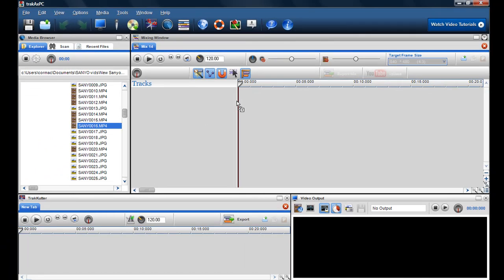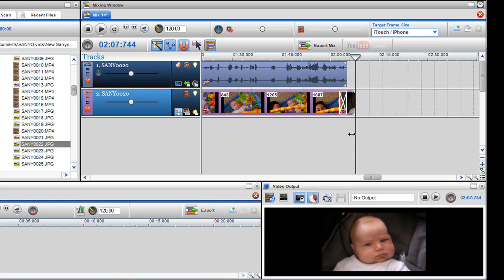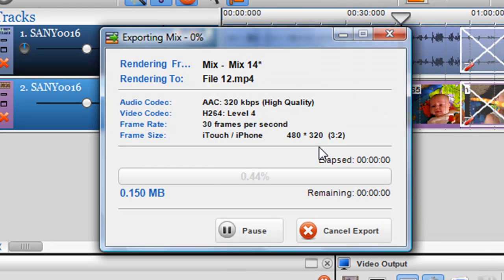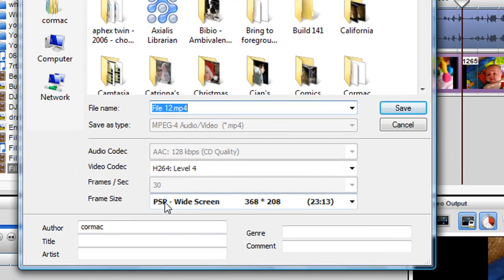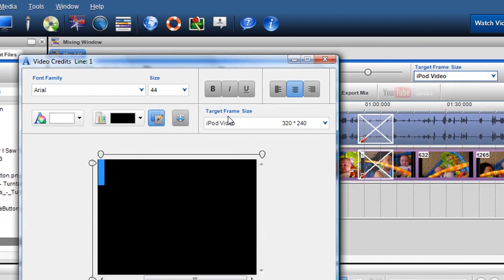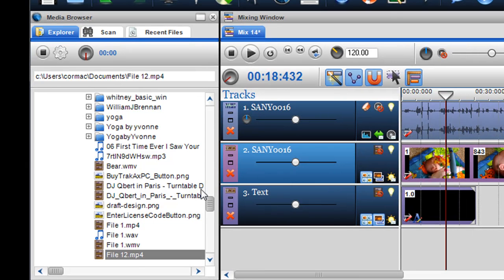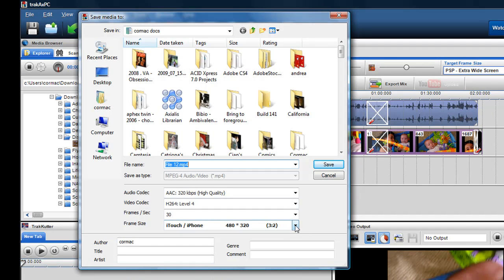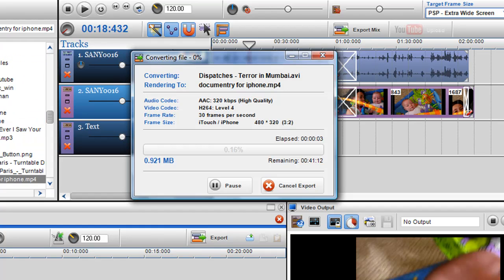How to create mixes and covert files for the iPhone iTouch Ipod and the PSP using TrakAxPC Pro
In this video I show you how you can mix and edit videos, audio and photos specifically for the iPhone, iPod, iTouch and  PSP. I also show you how you can one-click convert files from the Media Browser such as tv programs or movies from different file formats to files that are compatible with the iPhone IPod iTouch and Sony PSP.

Cheers